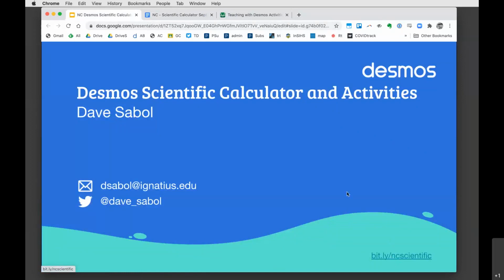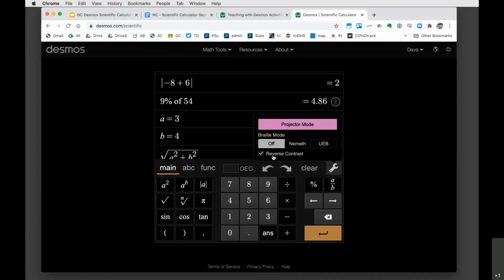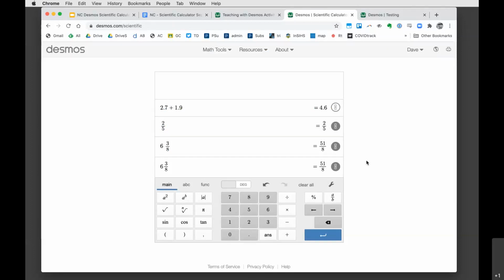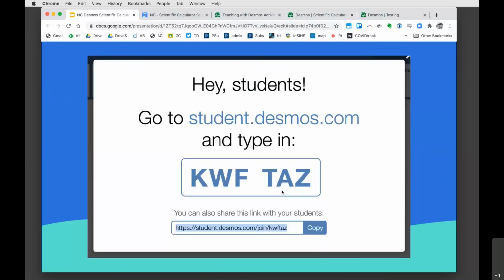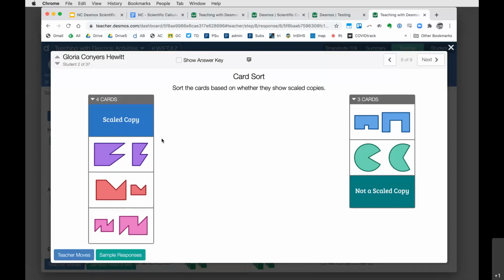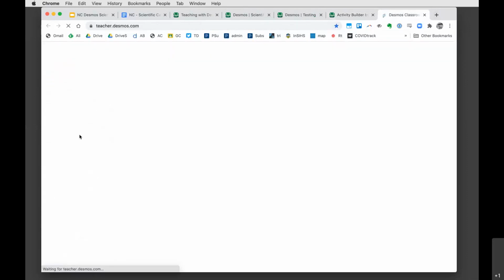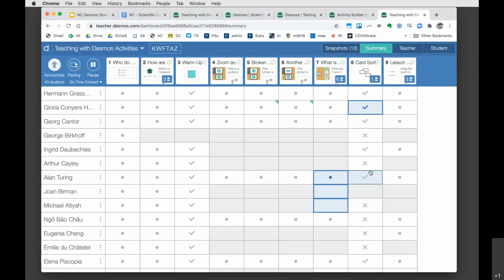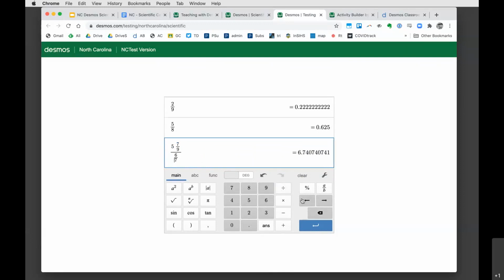NCTest Scientific Calculator for Grades 6-8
Recorded September 23rd, 2020.